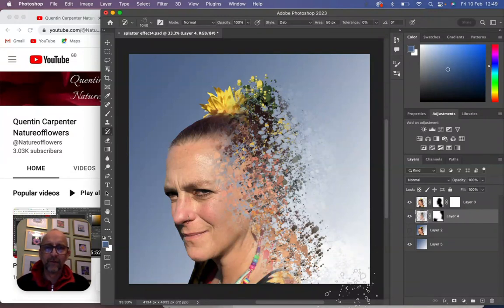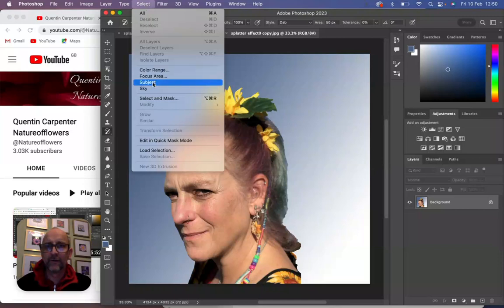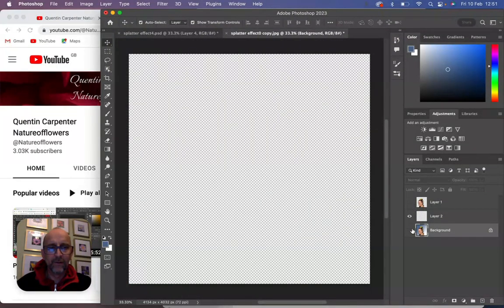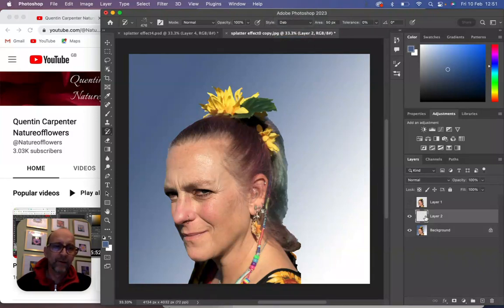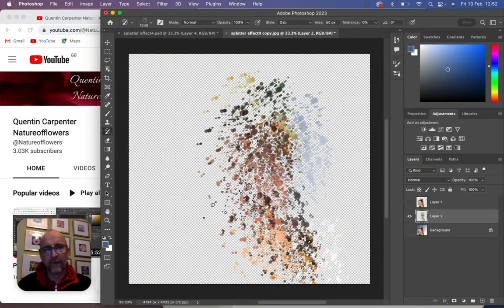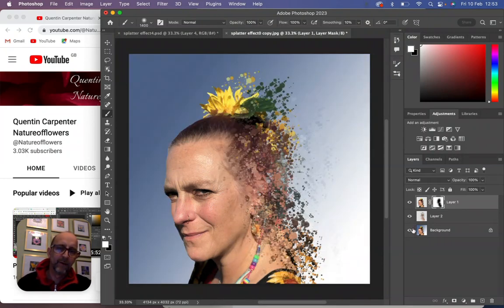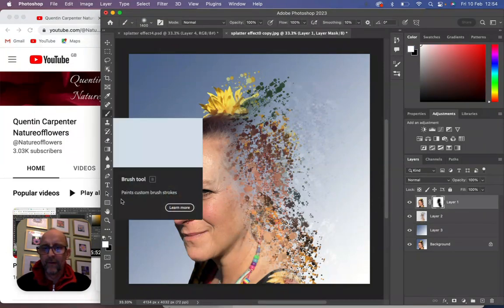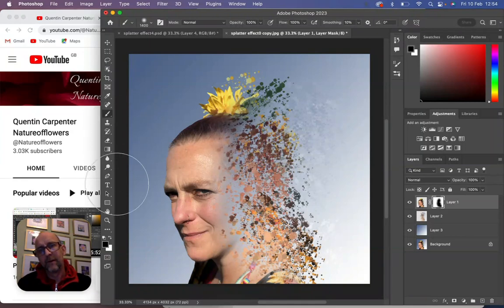Splatter Effect in Photoshop 2023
This YouTube video provides a detailed tutorial on creating a splatter effect in Photoshop. It begins by introducing the concept and explaining the different tools and techniques used to create the effect. It then moves on to demonstrate how to set up the document and apply the brush settings. The video then explains how to use the brush and layer effects to build the desired splatter effect. Finally, the video provides tips on how to adjust the effect to achieve the desired look. This video is ideal for those who are just starting out with Photoshop and want to learn how to create a realistic and professional-looking splatter effect.